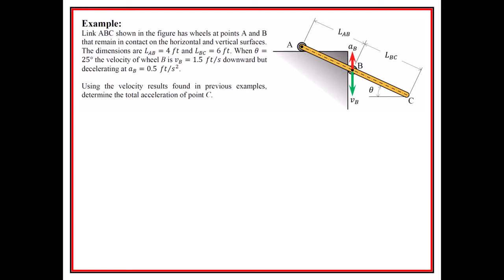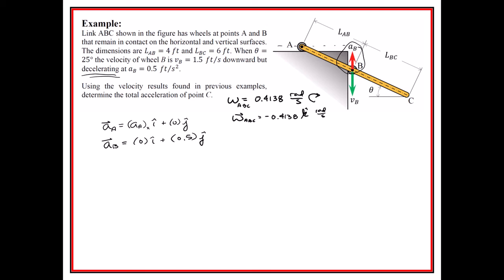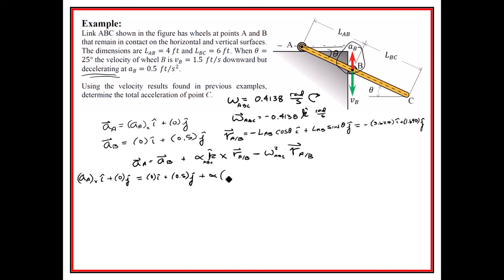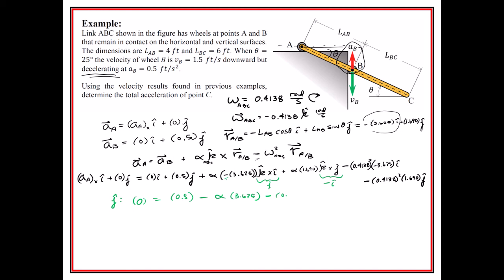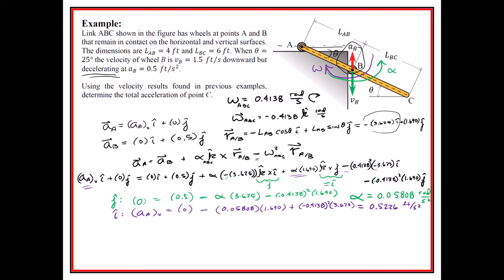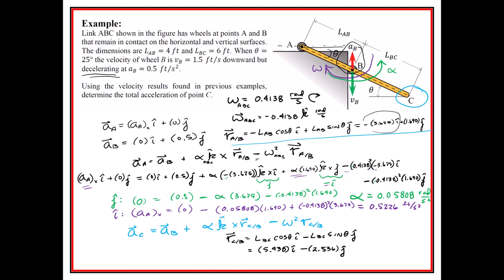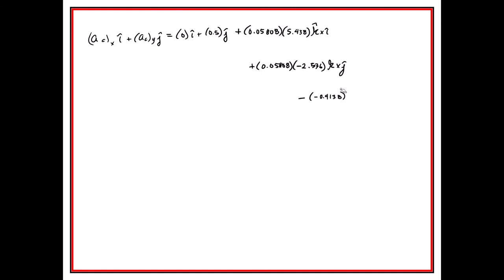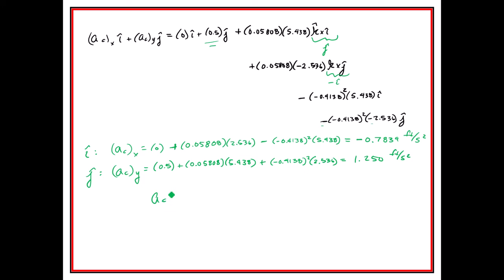Dynamics, Rigid Body Kinematics, Acceleration Example 1 part 1 Vector Math (S20 ES211 Class 16)